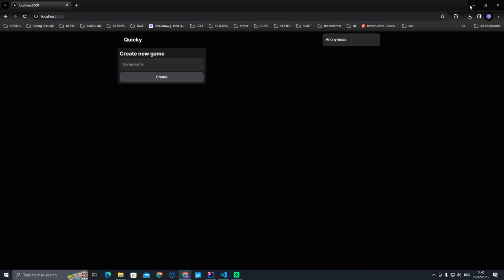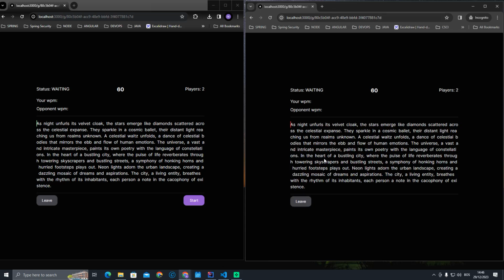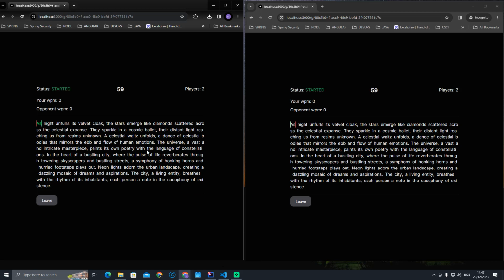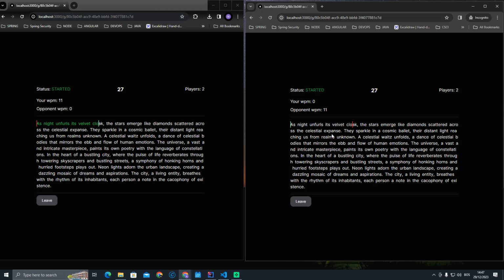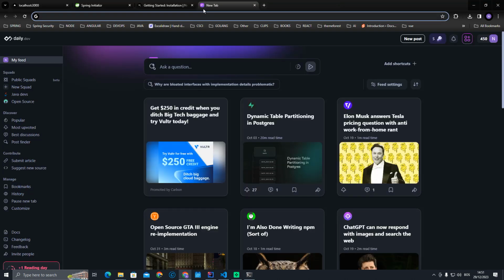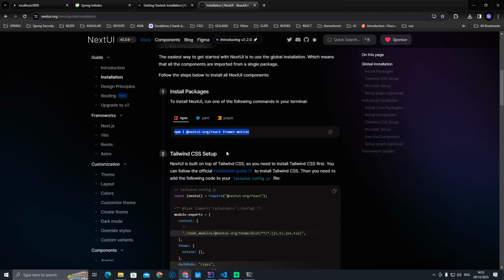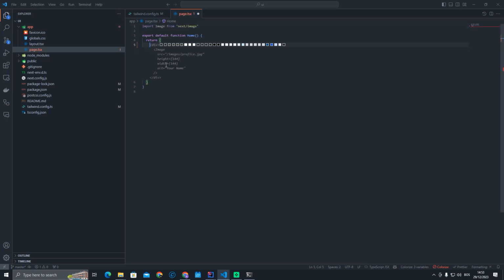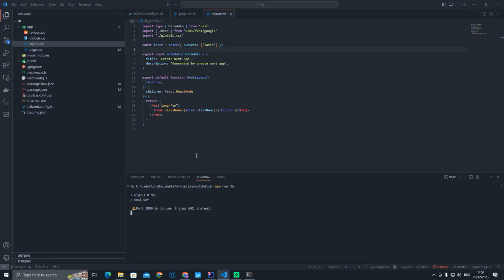Spring Boot + React websockets based game - Part 1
Introduction to the game that we'll be building in the series using spring websockets and reactjs